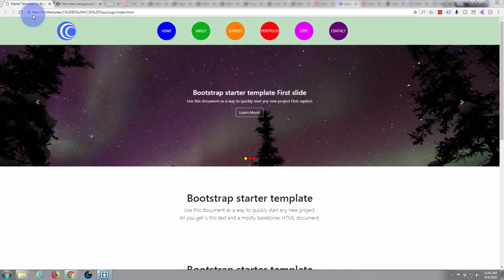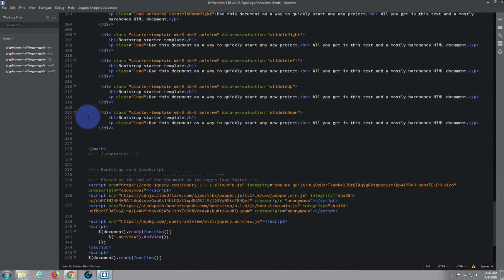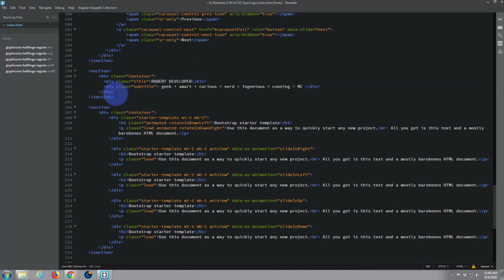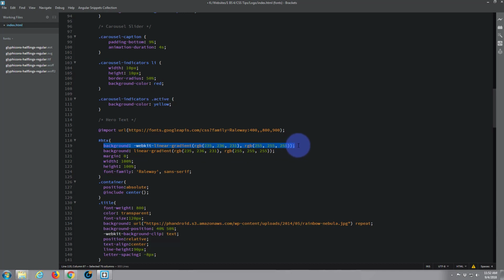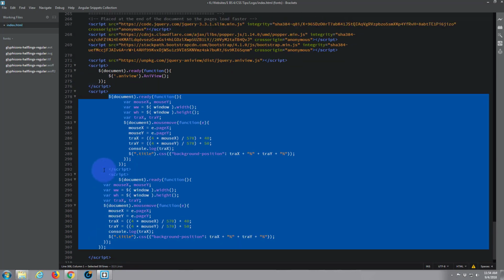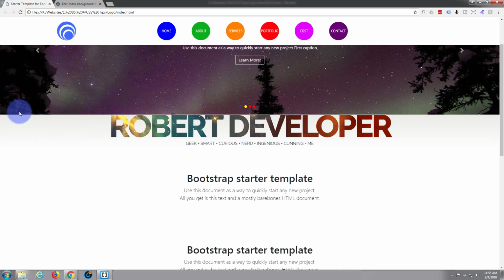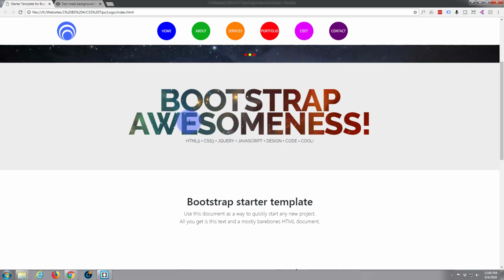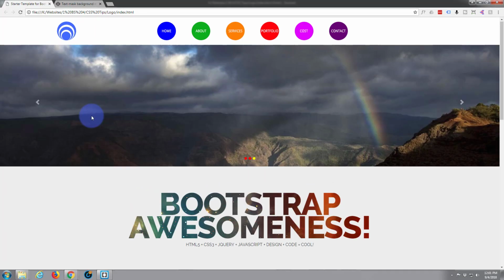Bootstrap 4 Eye Catching Hero Text Effect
Bootstrap 4 Bootstrap 4 Eye Catching Hero Text Effect. In this video we are going to customize a Bootstrap 4 website using the brackets text editor. Bootstrap 4 is an awesome platform, it's really fast loading and lightweight, if you are not creating a blog or e-commerce store I would recommend it over WordPress every time. Brackets text editor is a fantastic free code editor that can be used for editing just about any type of code. Brackets is really easy to use and has many free extensions that make coding a bootstrap site really quick and easy.